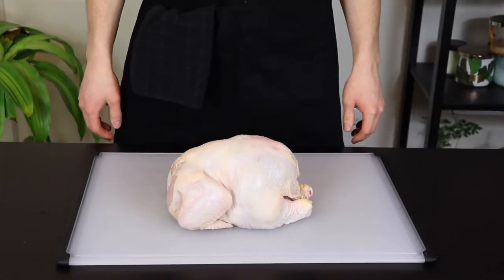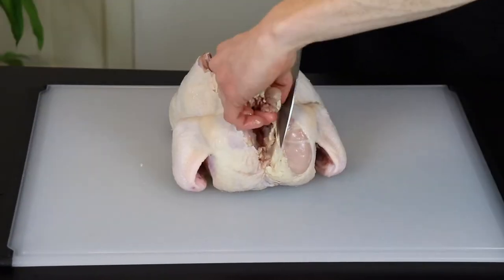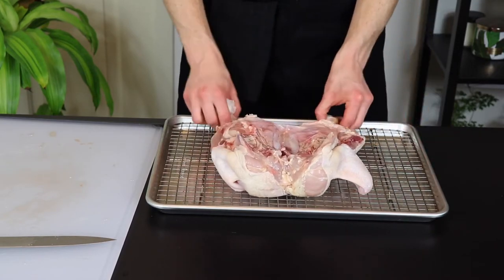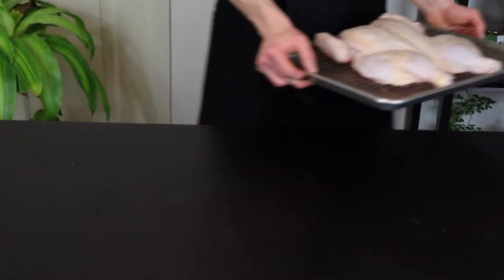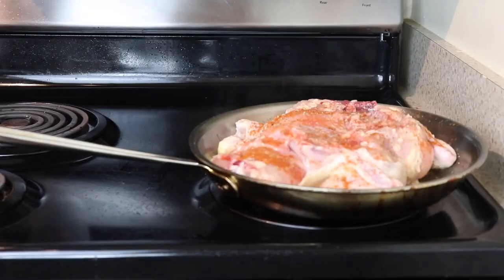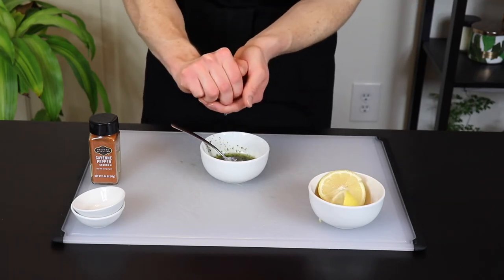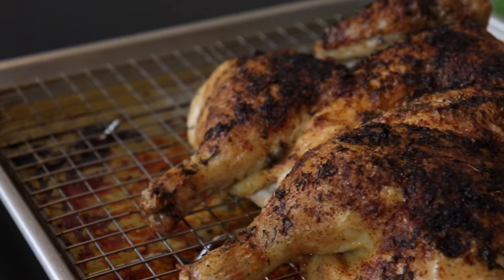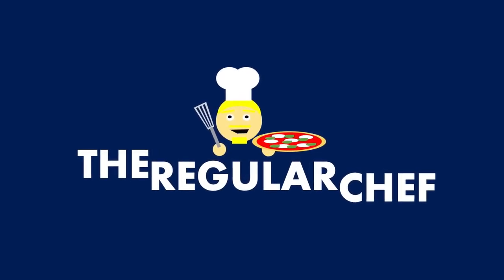Crispy Spatch Cocked Chicken Recipe I Chicken Crispy I Joni TV